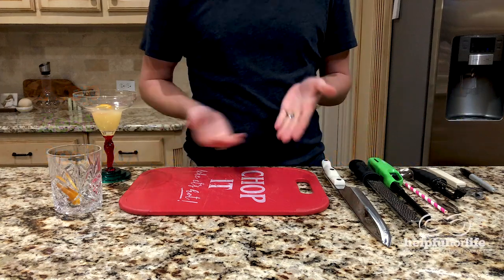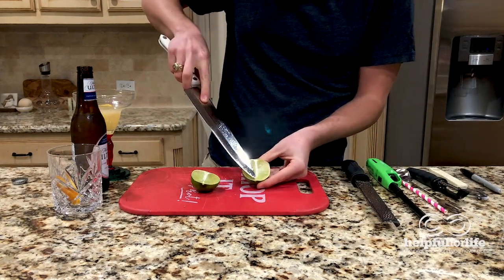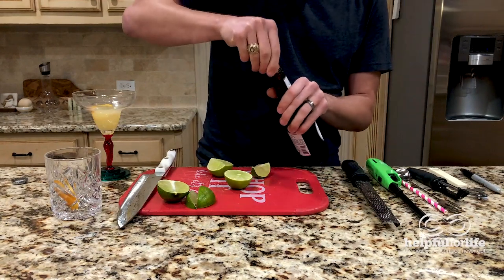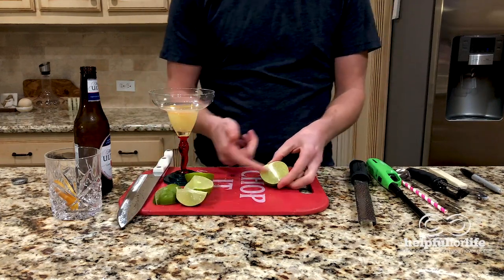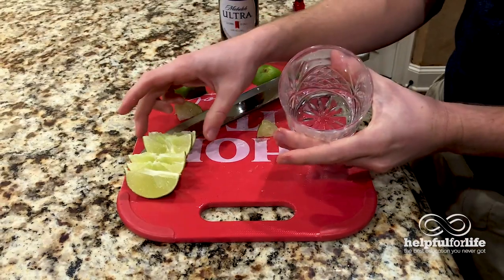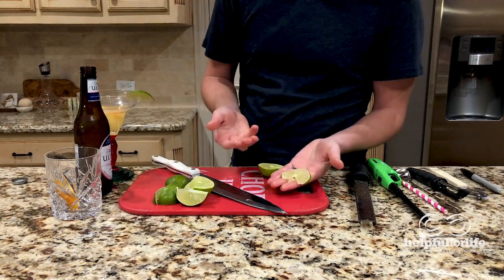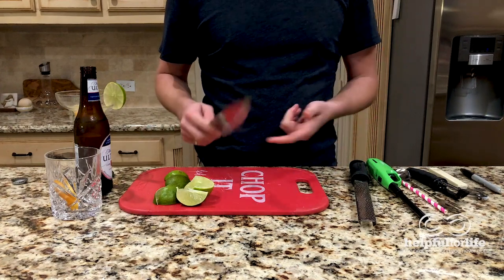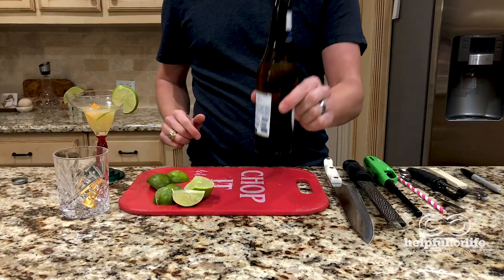How To Make A Wedge Wheel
Look! A wedge wheel!